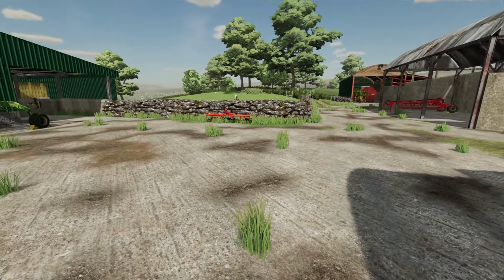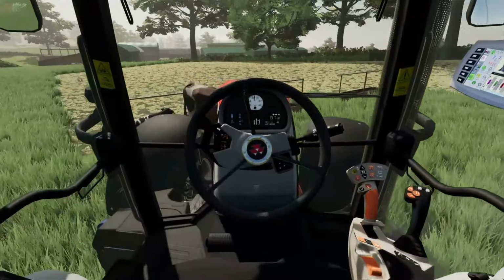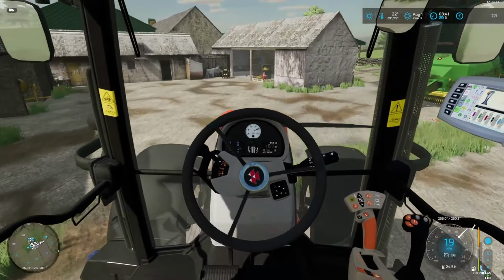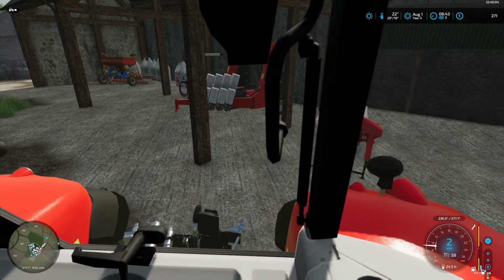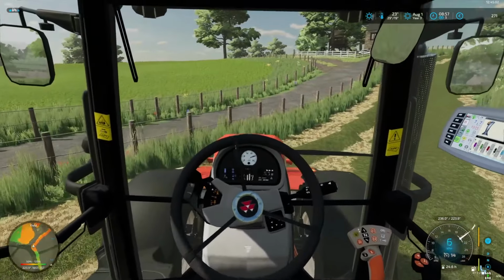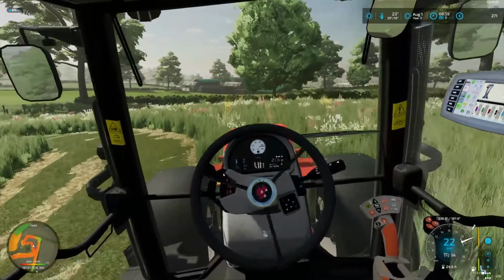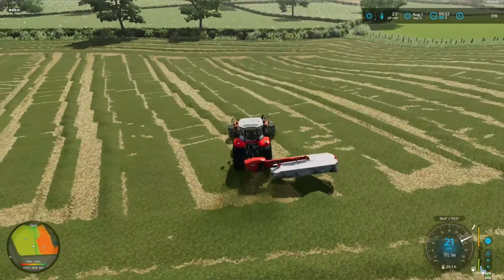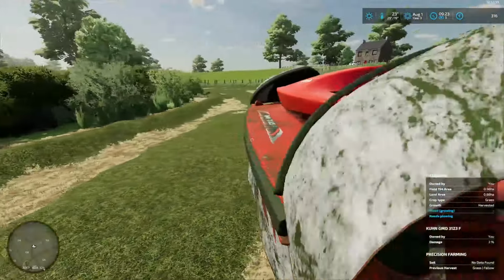Lets Play Ballyspring EP42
Today we show off the new pasture and get to 3rd cut of the grass

Been along time fan of Farming Simulator as well as racing sims, flight sims , Football Manager series and also a bit of Mil-sim. Join in on the "fun" as we try to play some games. I'm sure once we get to know each other we will have fun.